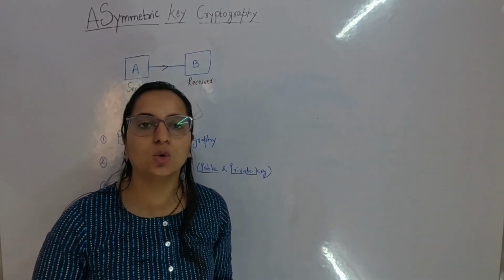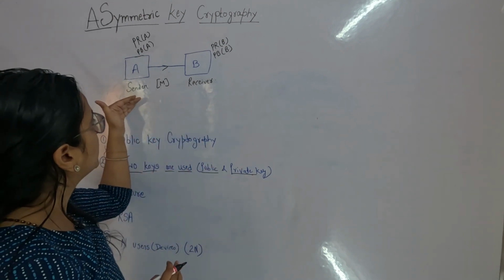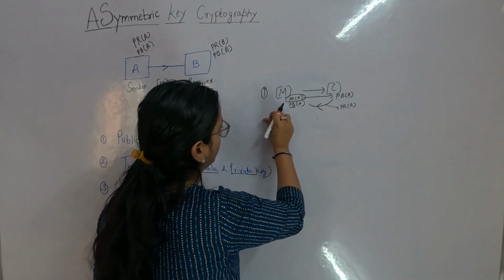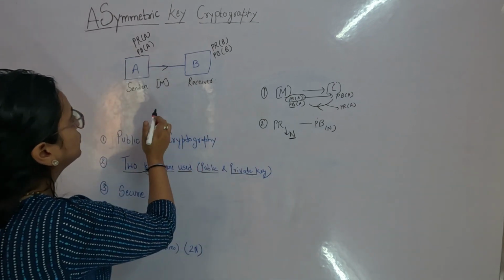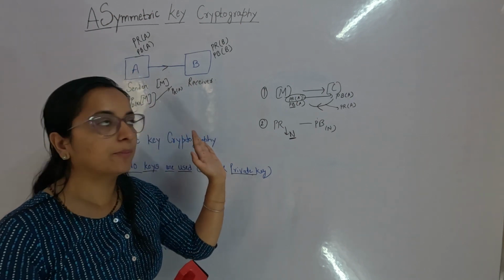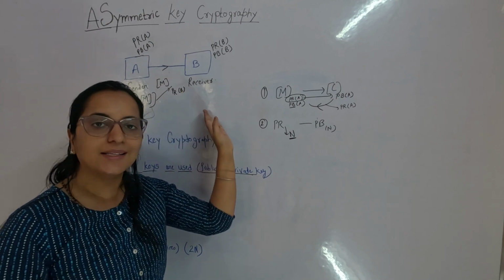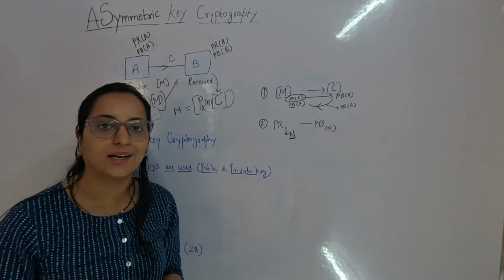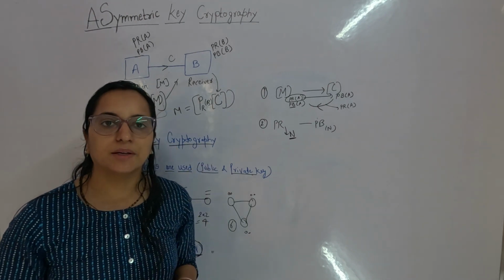Asymmetric Key Cryptography Networking and Communications |Cyber Security| Ask Concept Builder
Asymmetric Key Cryptography Networking and Communications |Cyber Security

This video is explained by -
DEEPTI CHAMOLI,